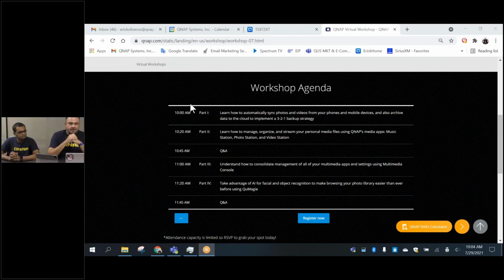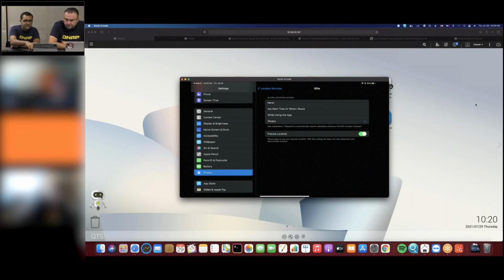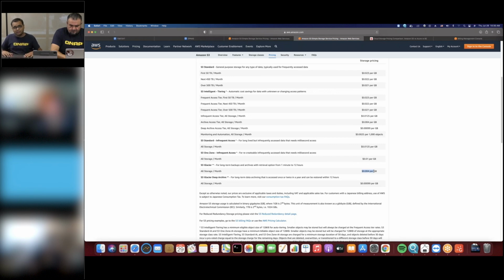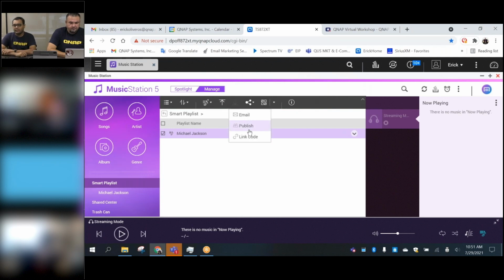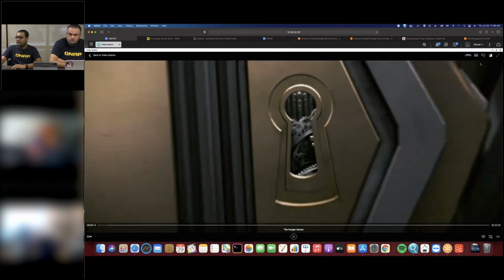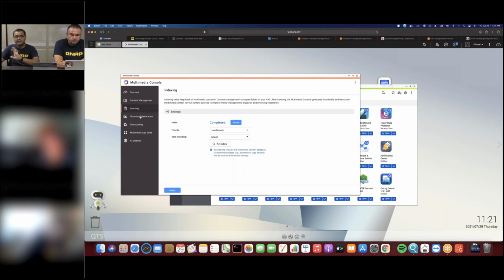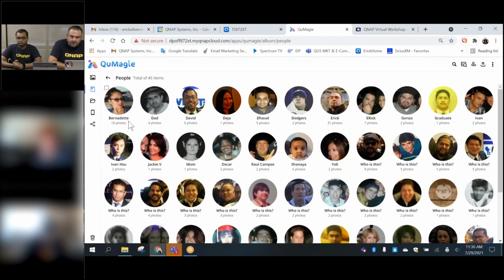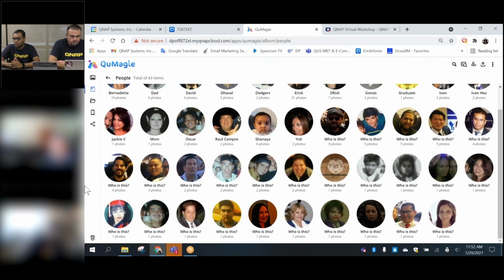Workshop: Storage and Apps for Multimedia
In this workshop we discussed some of the apps and features used for multimedia on the QNAP NAS.